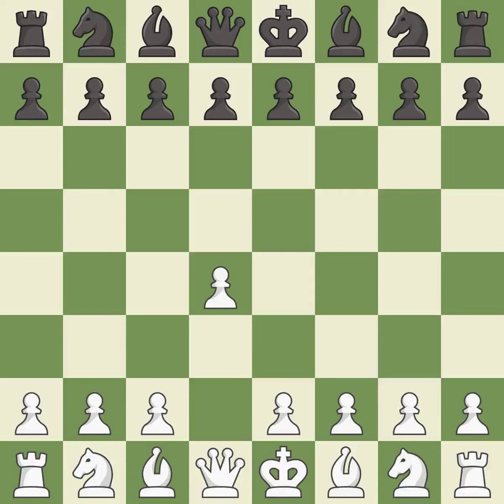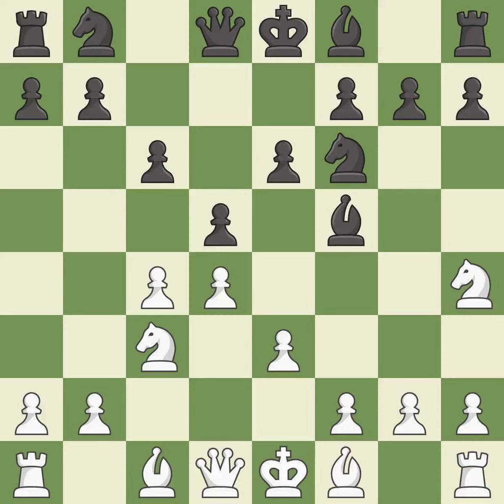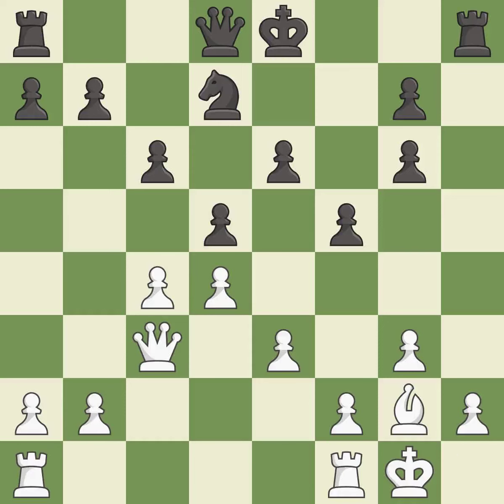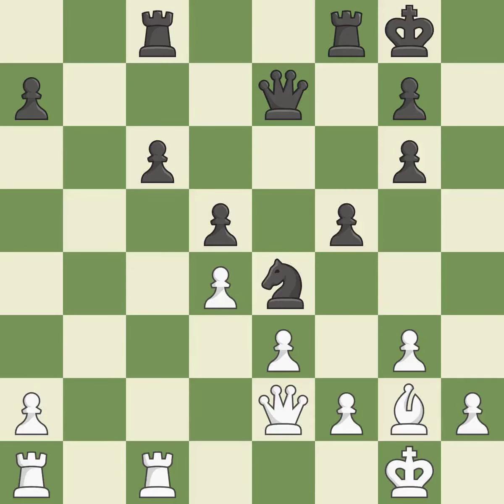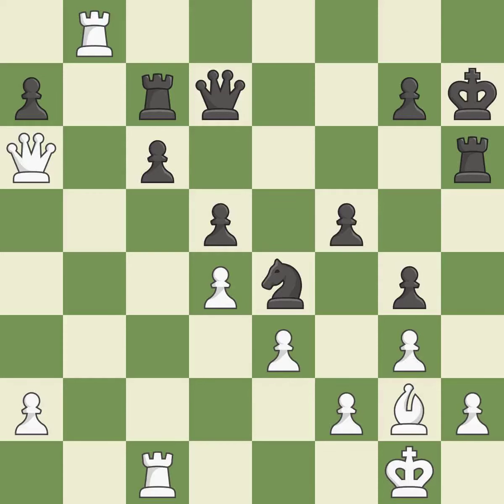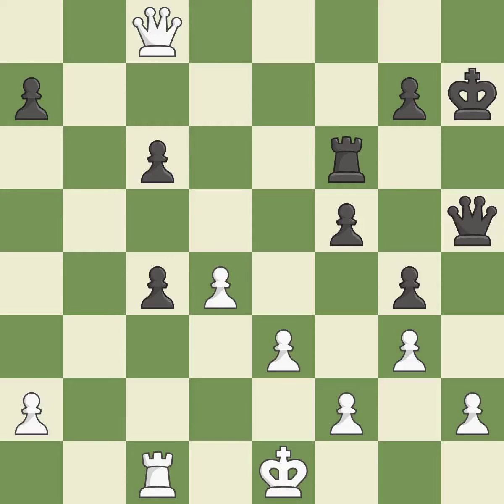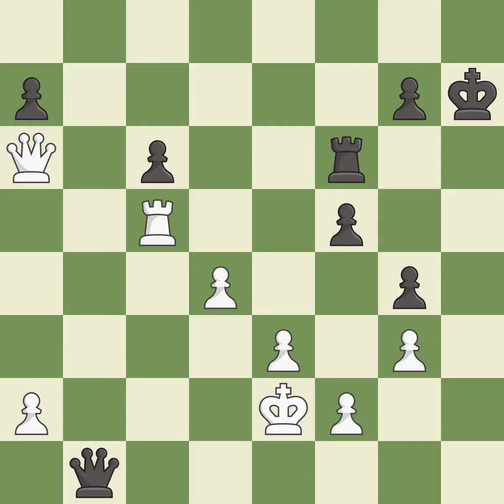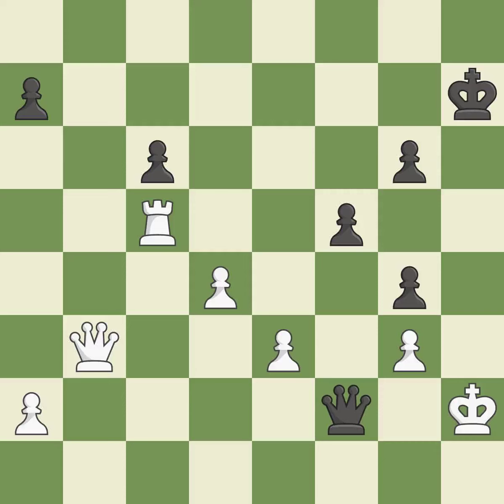,Slav Defense: Modern, Quiet, Schallopp Defense, 5.Nc3 e6 6.Nh4